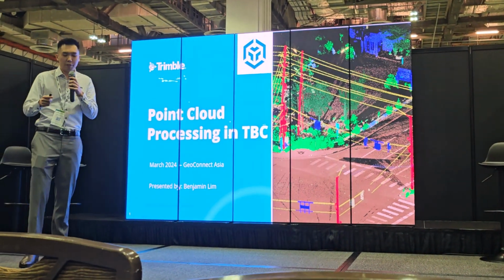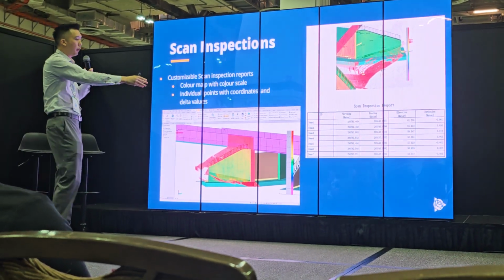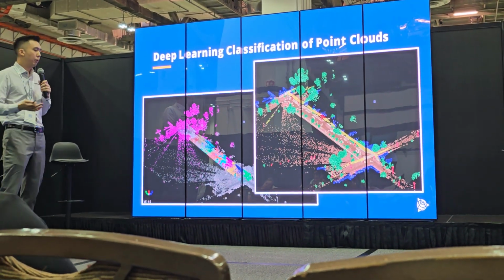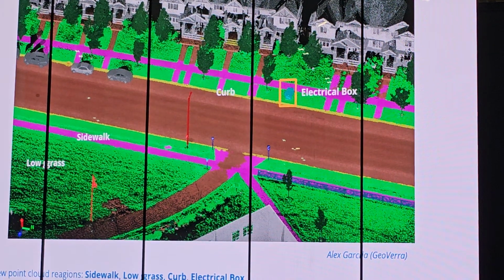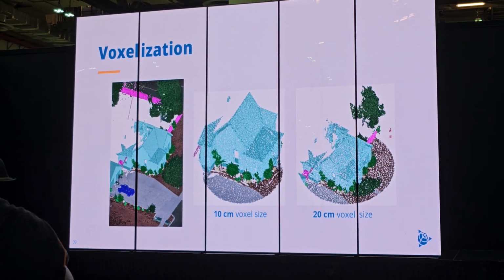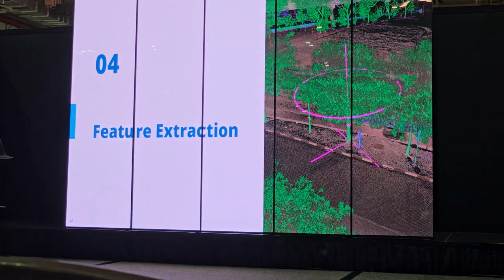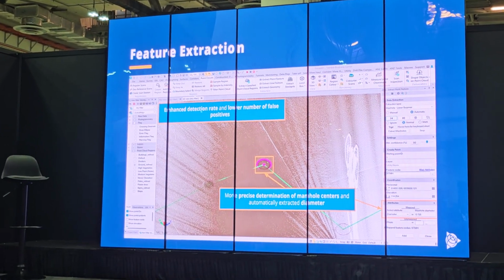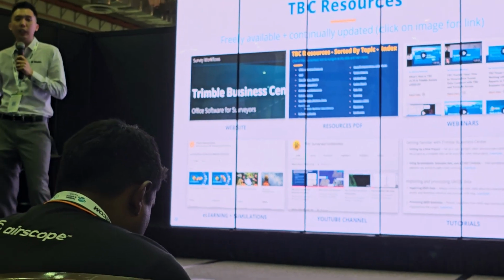Trimble: point cloud prosessing in TBC.